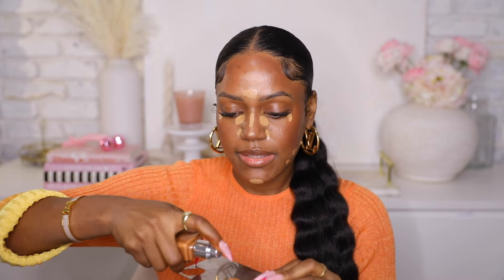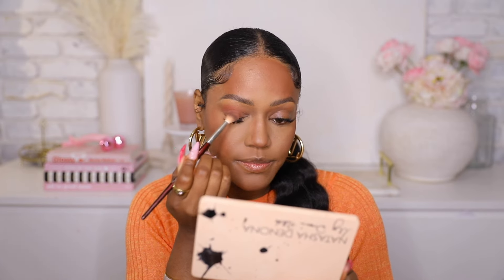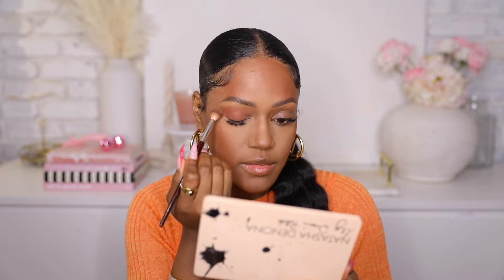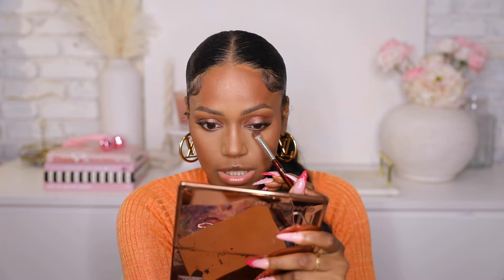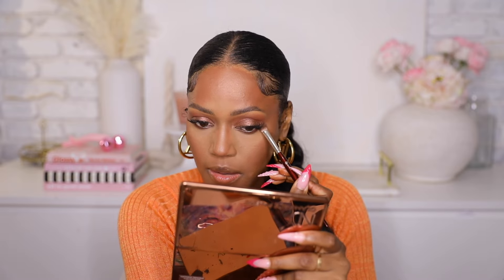BRONZE PEACH 🍑 GLOWY MAKEUP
Laneige Glow Drops
Fenty Beauty by Rihanna Soft’Lit Foundation 410
Dior Forever Glow Star Filter
LYS Beauty Higher Standard Cream Glow Blush Sticks - Curvy
Rare Beauty by Selena Gomez Soft Pinch Luminous Powder Blush
MAKEUP BY MARIO SoftSculpt Transforming Skin Perfector - Dark
Natasha Denona Eyeshadow Palette
Natasha Denona Glam Face & Eye Palette
MAC Teddy Eye Kohl
MAC Lipstick Cream - Modesty
Lancome Juicy Tube - Hallucination
MAC Lipglass High Shine Lip Gloss - Oh Baby